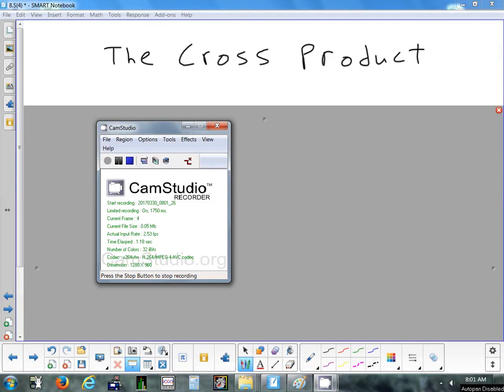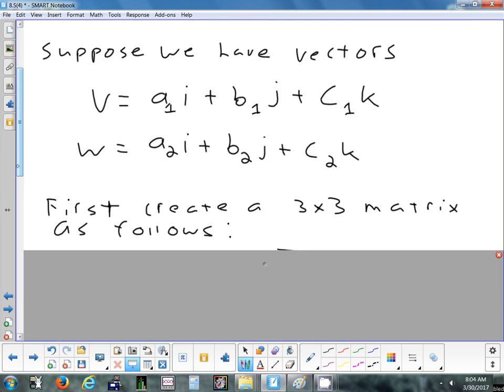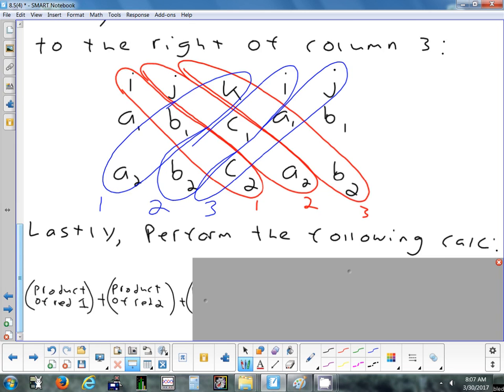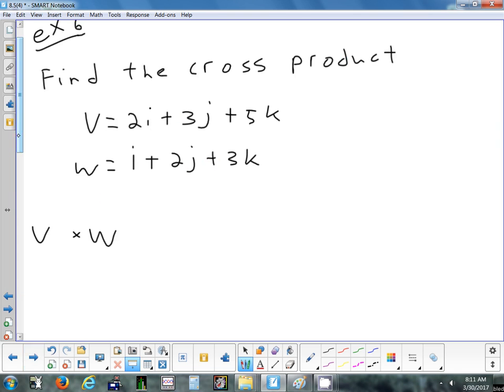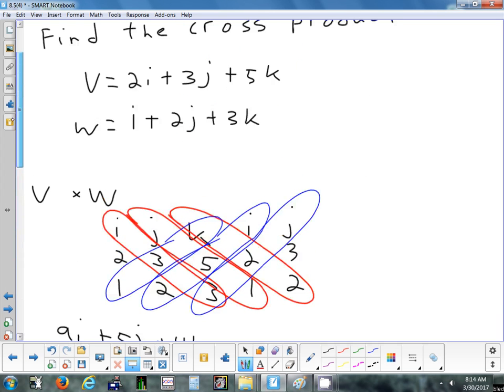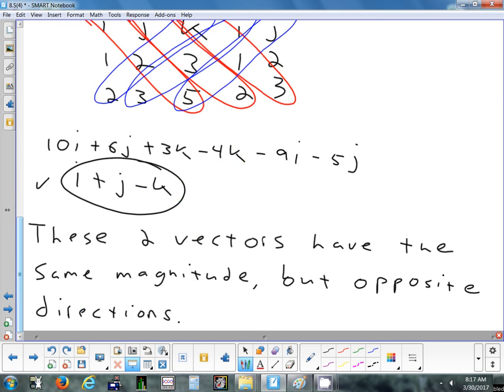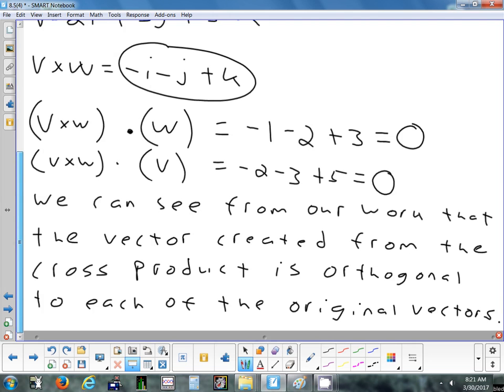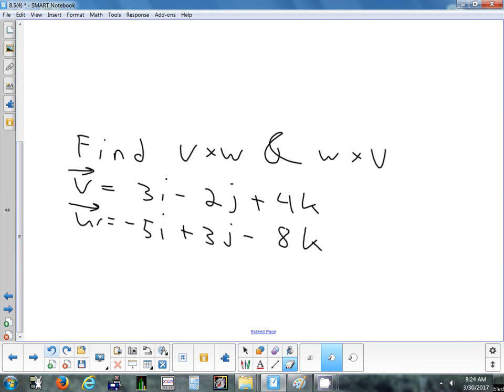8.5(4) Cross Product 3-30-17